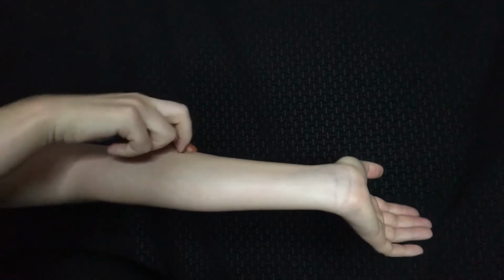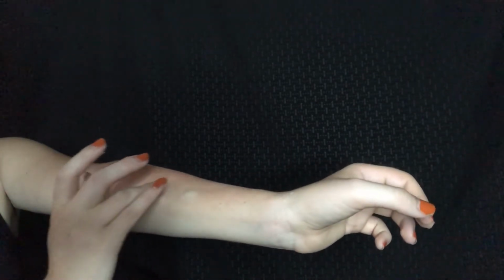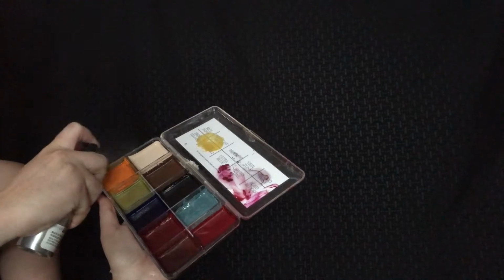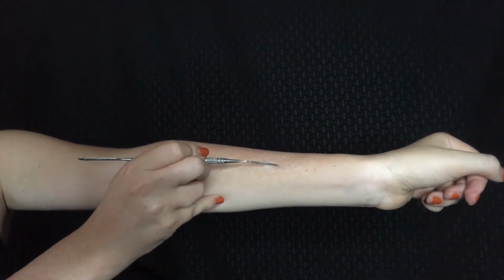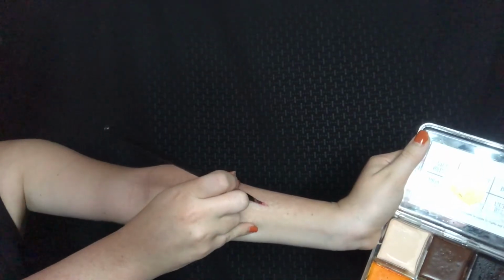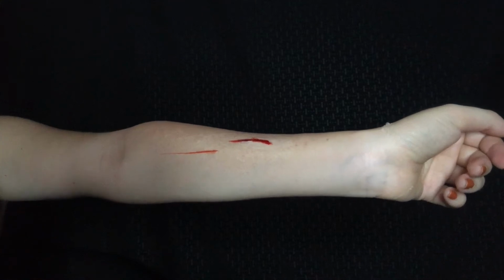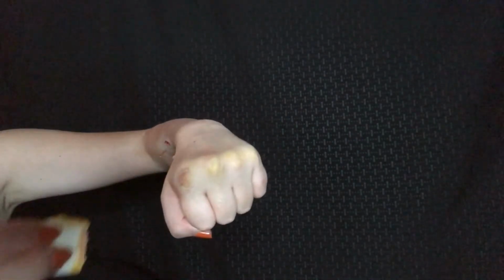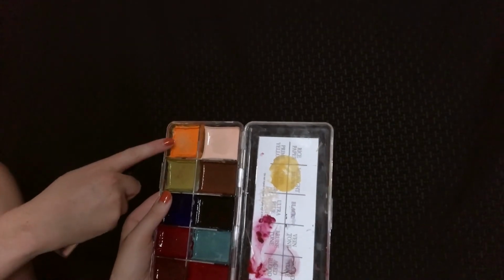SLASHED SKIN (SFX MAKEUP TUTORIAL)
DAY 4 OF 31 DAYS OF HALLOWEEN!

Details:
Scar Wax
Skin Illustrator Zombie Palette
Stage Blood